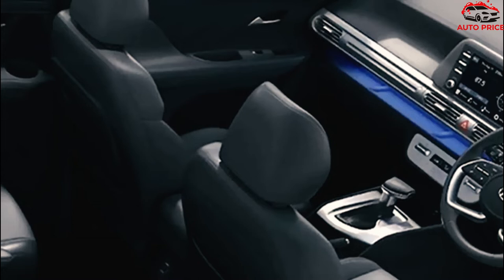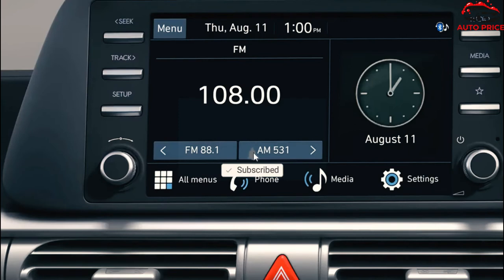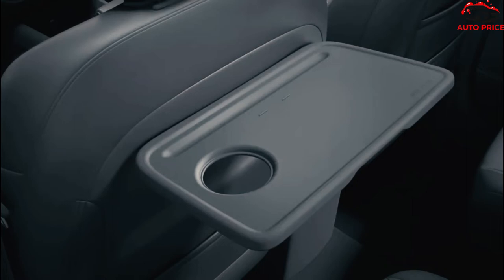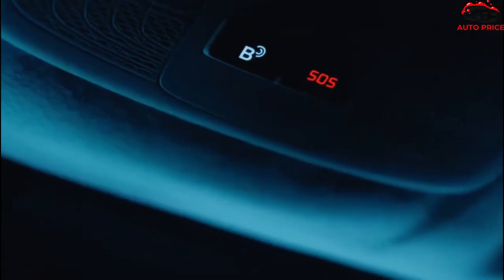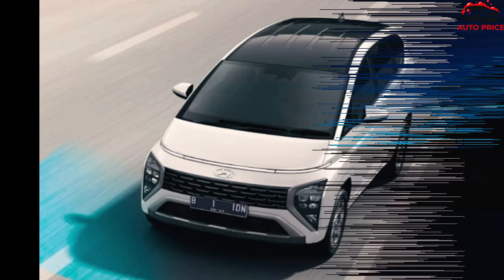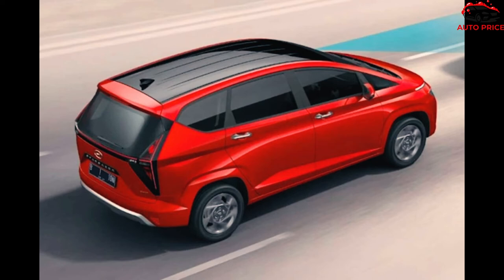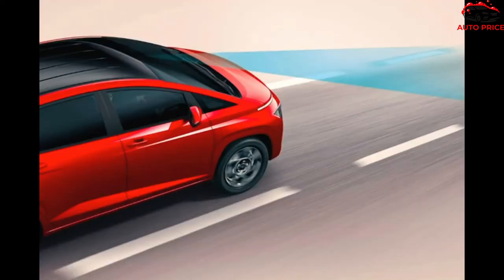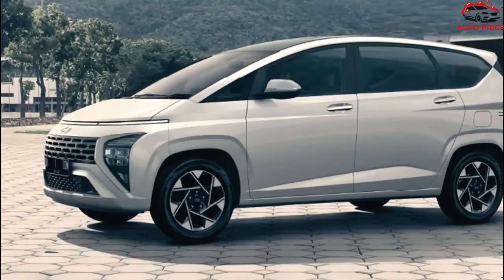2023 Hyundai Stargazer - 2023 Hyundai Stargazer Revealed | Review, Specs, Interior & Price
2023 Hyundai Stargazer - The Stargazer carries what Hyundai calls a Sleek One Box shape. Along with the One Curve design, it makes for an optimized cabin height. The curve also offers the impression of a taller and wider vehicle too. Upfront, it has full-width horizontal DRL which is inspired by the fact that Southeast Asia is located near the equator. At the back, the rear lamps feature a distinctive “H” design which emphasizes it as a Hyundai product even from a distance. It’s also meant to embody the connection between East and West.